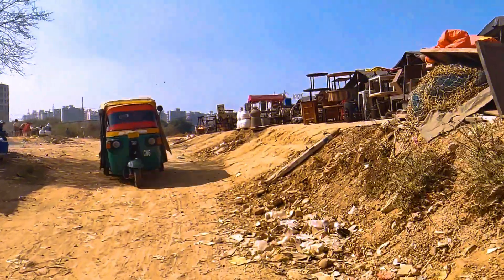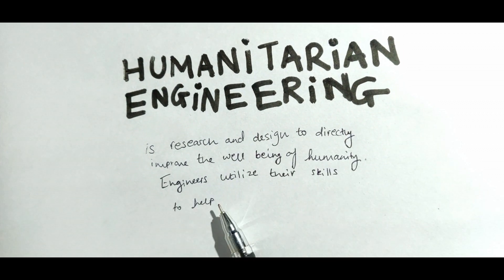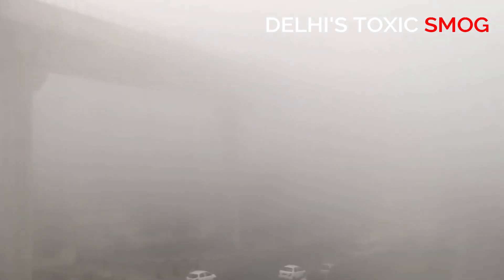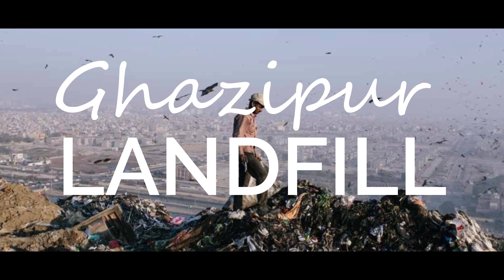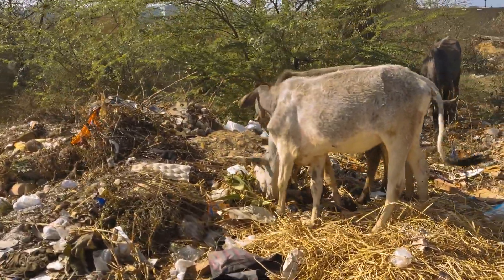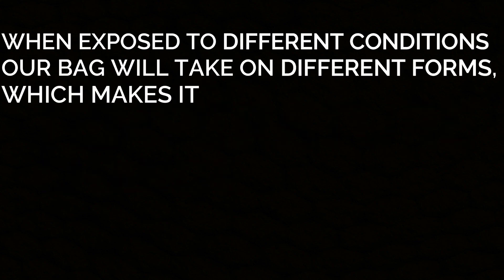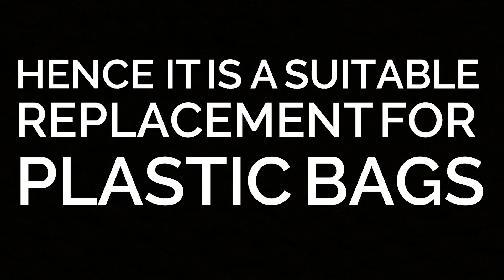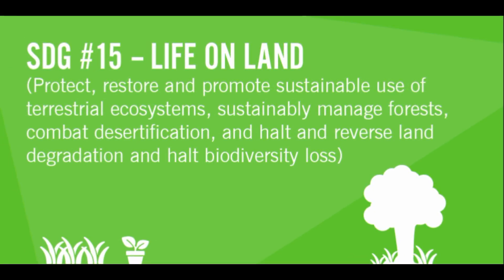Improving Quality of Life through Humanitarian Engineering and Entrepreneurship | FILM FLY AUSTRALIA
In this video, we present our idea to help improve the quality of life of people residing in our community through the use of skills of humanitarian engineering and entrepreneurship.